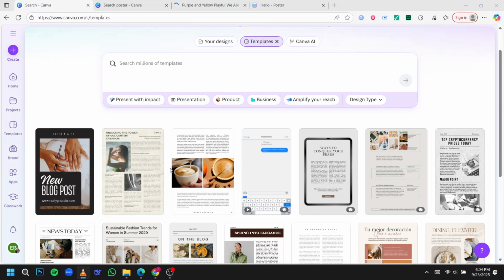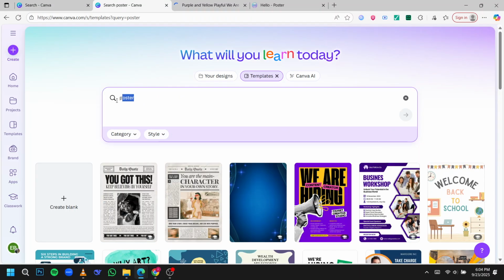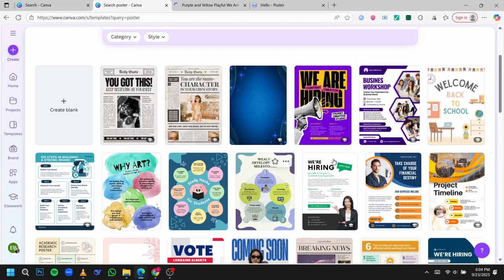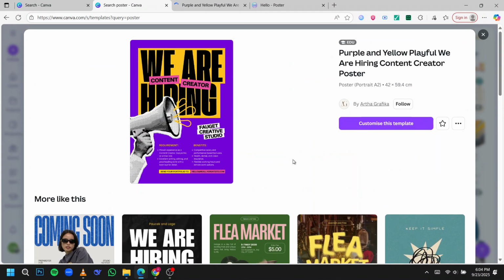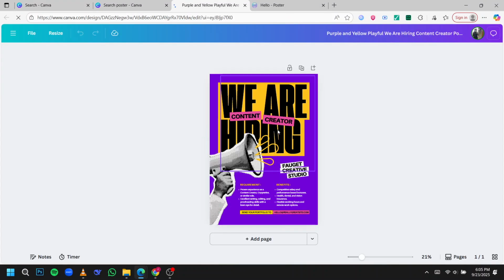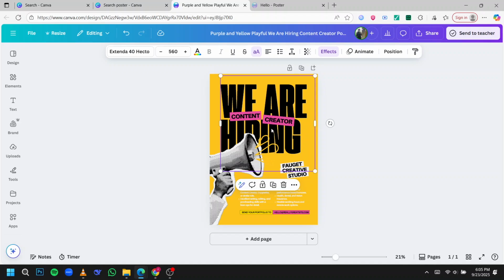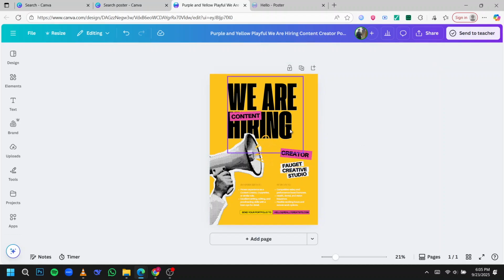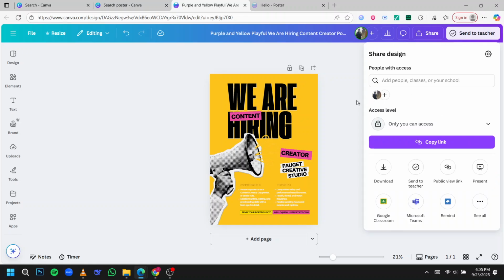How to Make a Poster in Canva - 2025 (NEW METHOD)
How to Make a Poster in Canva
In this video, How to Make a Poster in Canva is explained step by step so beginners can easily design creative posters online. Using Canva’s free poster templates, customization tools, and design elements, you will learn how to create posters for events, school, business, or personal use. This Canva tutorial shows how to add text, images, and graphics to make your poster stand out.